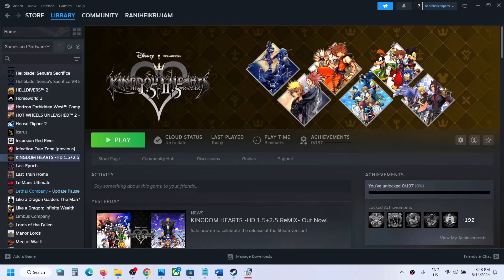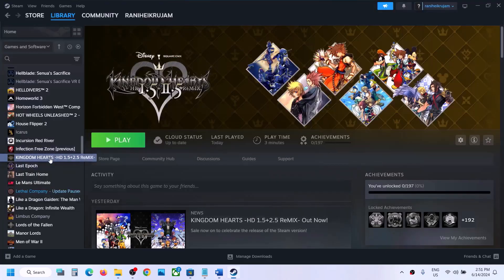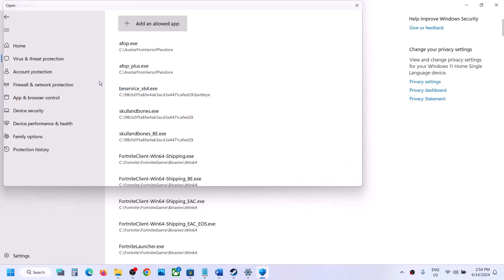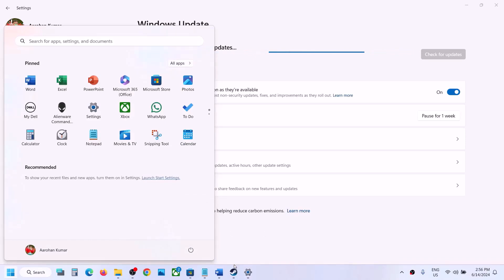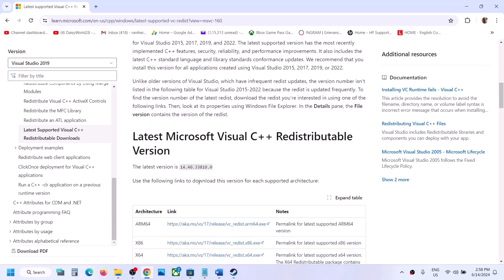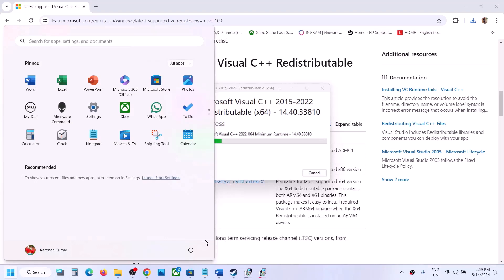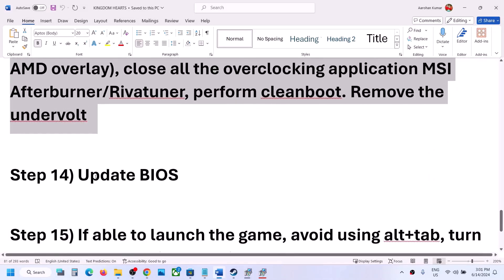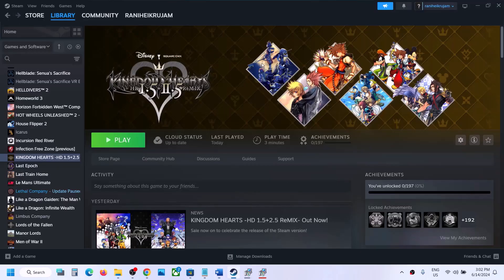Fix KINGDOM HEARTS Not Launching/Won't Launch On PC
Fix KINGDOM HEARTS HD 1.5+2.5 ReMIX/3 + Re Mind Won't Launch,Fix KINGDOM HEARTS Does Not Open/Start On PC
Step 3) Disable Gsync
Step 4) Steam Deck users try SteamDeck=1 %command% in launch options/ Proton Experimental
Step 5) Rename/Delete Save Game Files (You will lose all saved settings and game progress)
Step 15) If able to launch the game, avoid using alt+tab, turn off refresh rate, switch to Windowed mode